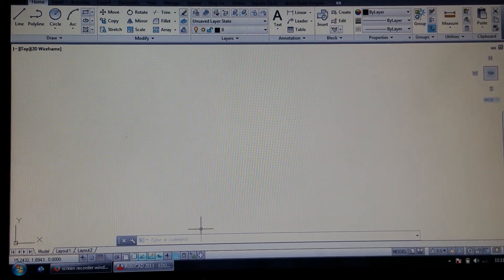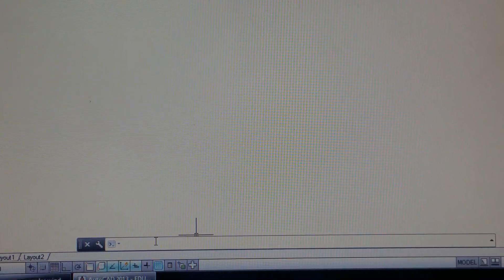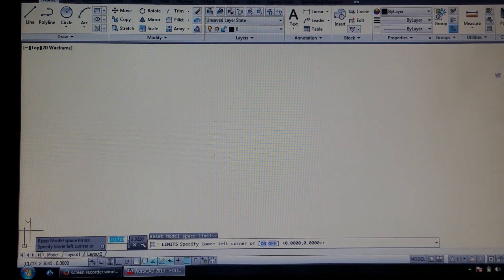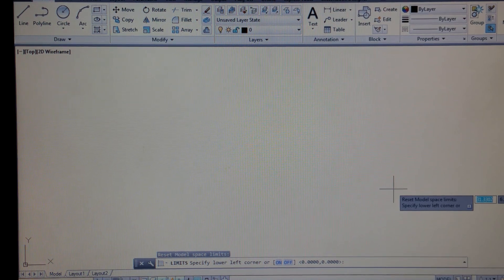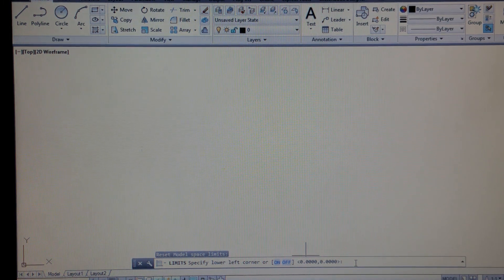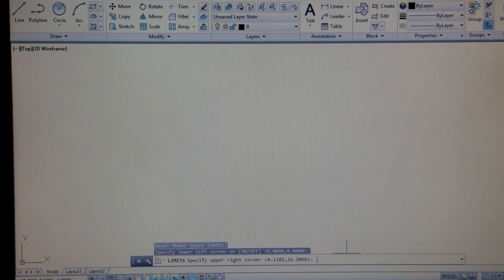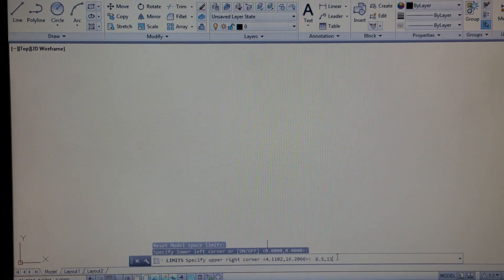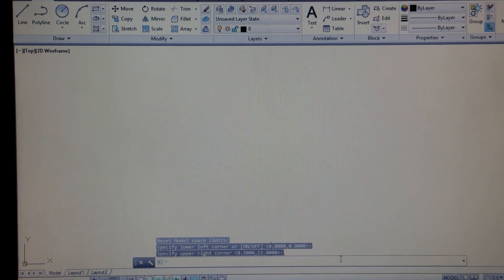How to Set Drawing Limits in AutoCad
How to set limits in AutoCad